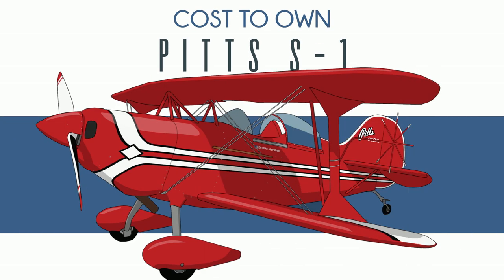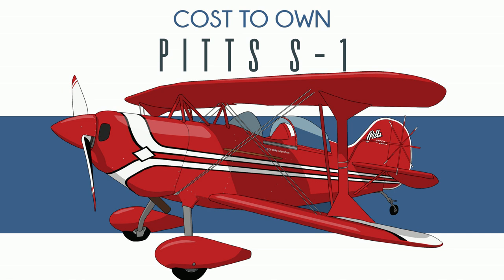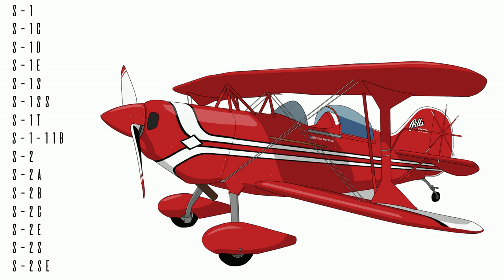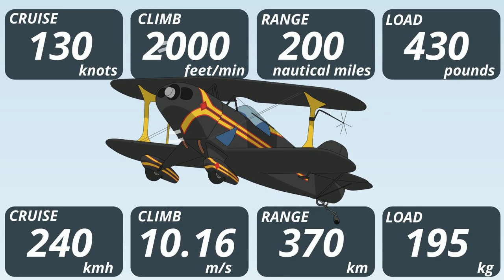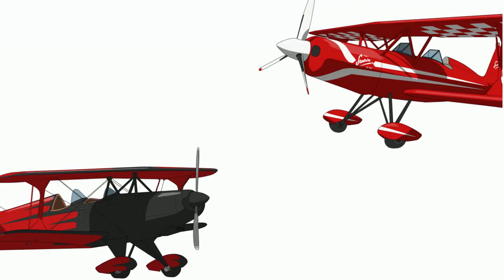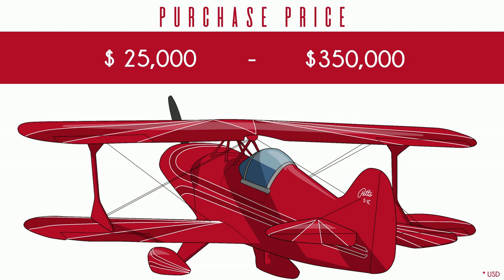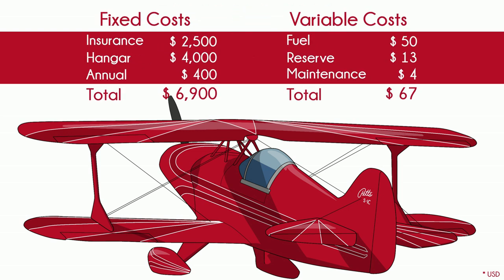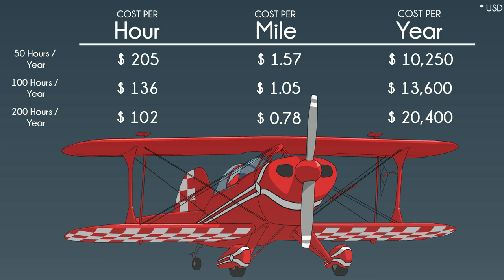Pitts S-1 - Cost to Own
What does it actually cost to buy and own a Pitts S-1? In this short video we break down the Pitts S-1 - Cost to Own and let you know exactly what your get for your money. And how much of your money it will take.